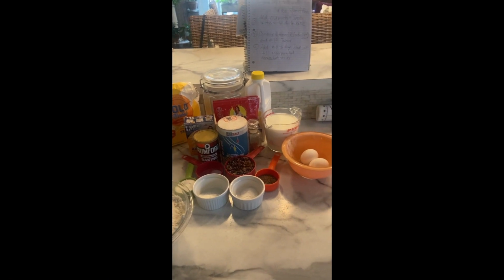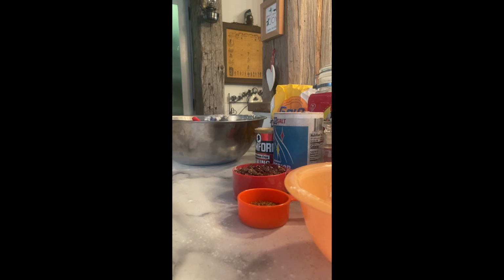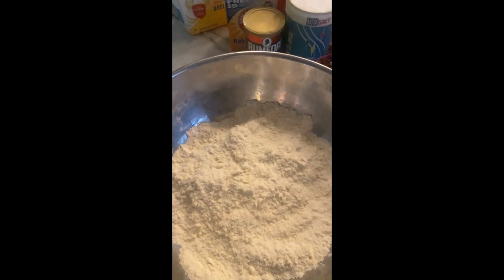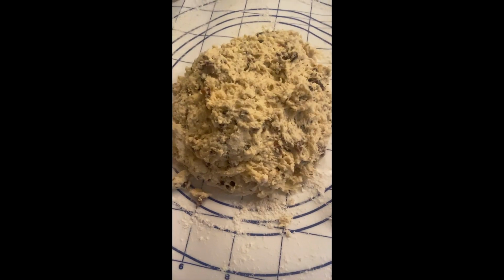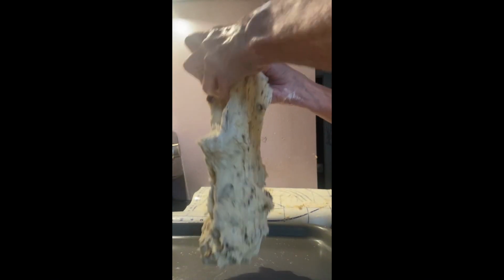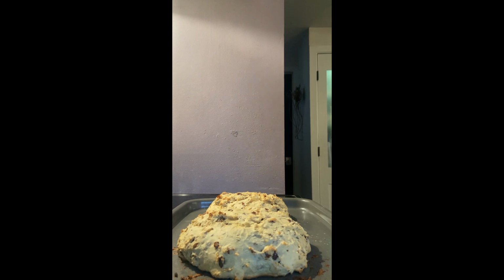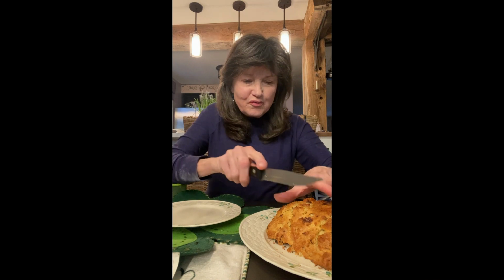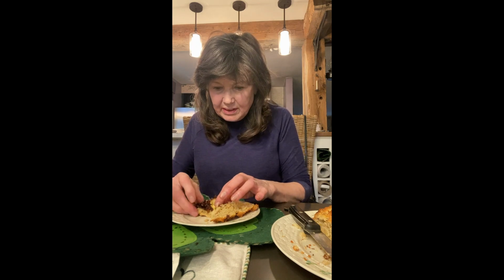Seventeen Days of High Holy Month Tributes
This is the third of 17 videos honoring the High Holy Month, St. Patrick, and my mom/our Irish heritage.
I have created them in honor and remembrance of life, love, and traditions.